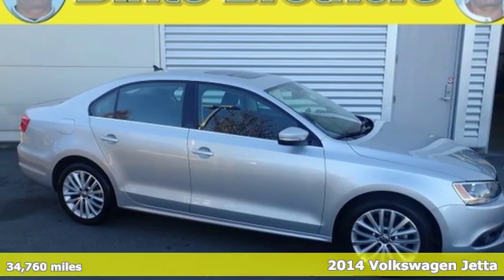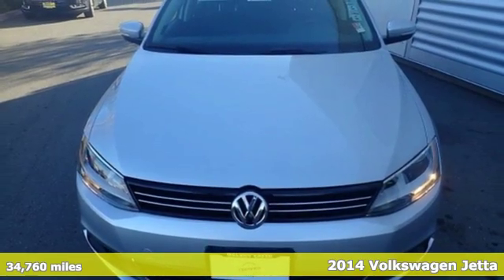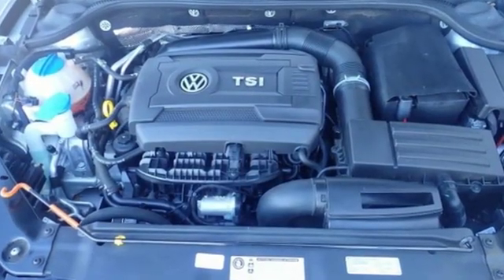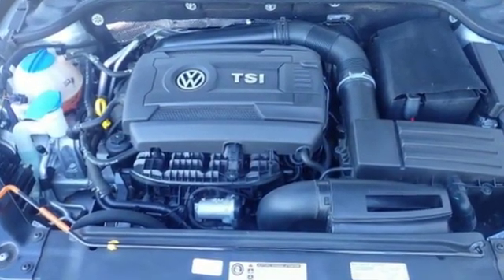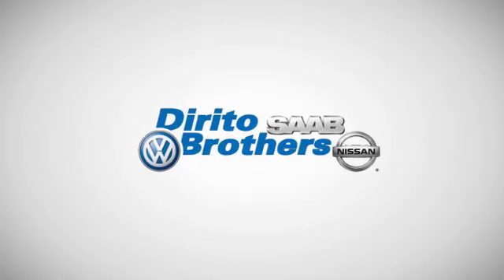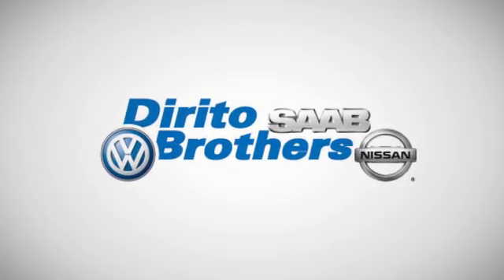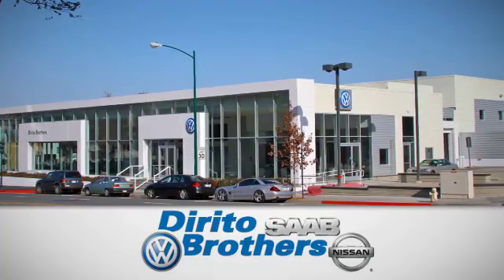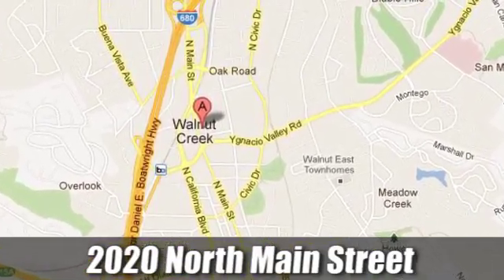Certified 2014 Volkswagen Jetta Walnut Creek, CA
Year: 2014
Make: Volkswagen
Model: Jetta
Trim: SEL
Engine: 4 Cyl. 1.8 L
Transmission: Automatic
Color: Reflex Silver Metallic
Interior: Titan Black
Mileage: 34760
Stock #: 48863A
VIN: 3VWL17AJ9EM419802
Relatively LOW MILES on this clean Jetta with clean carfax and good service records. VW certified. See how Dirito Brothers makes car buying fun!

Address:
2020 North Main Street